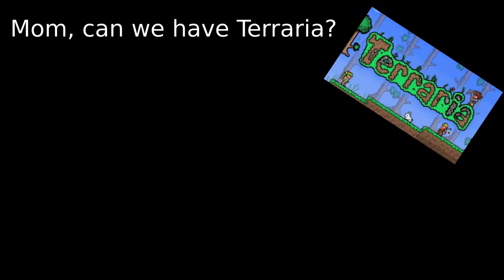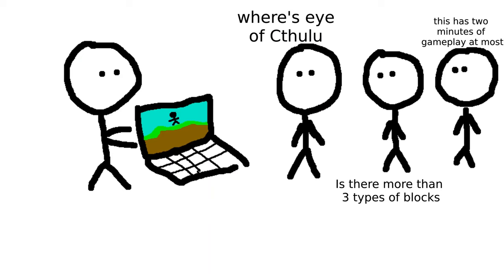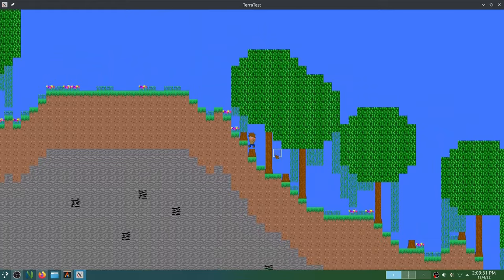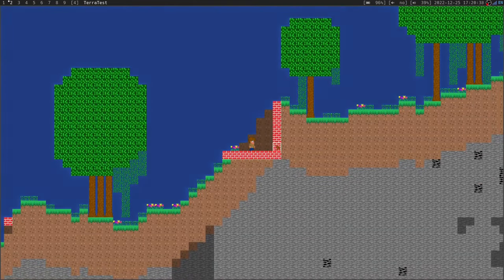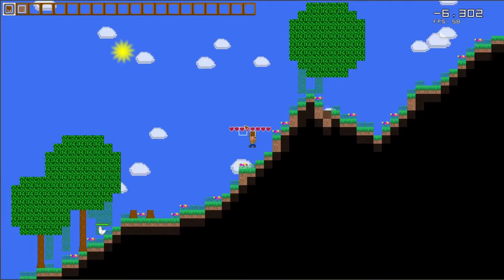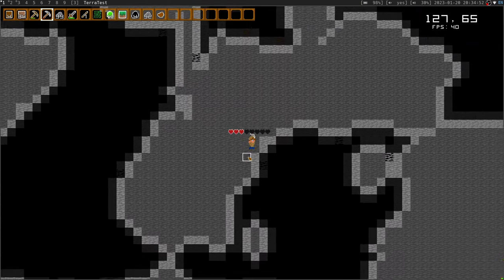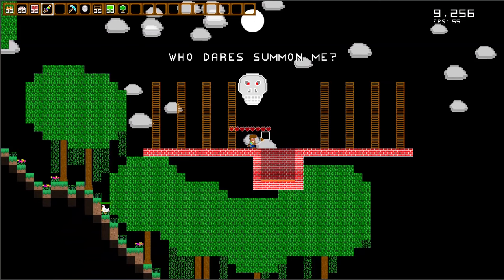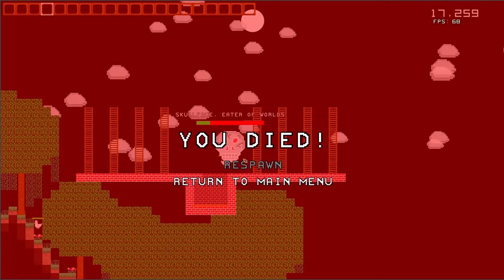I made budget Terraria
Basically a summary of everything that I did over the past two months
The code is a tangle of spaghetti but it is MIT licensed so do whatever you
want with it

I will probably make optimization/QOL/feature updates in the future when I feel like it.

Overworld Day - By Scott Lloyd Shelly